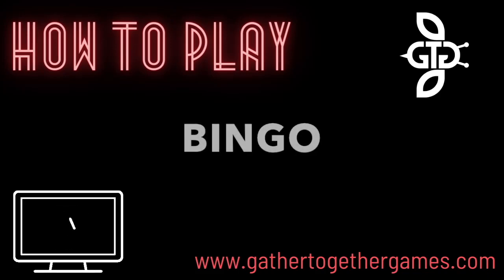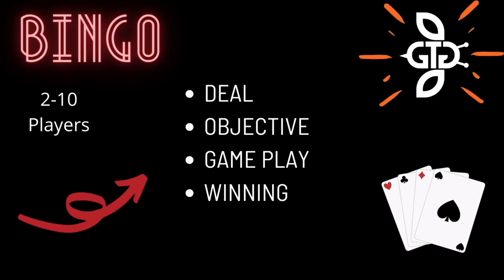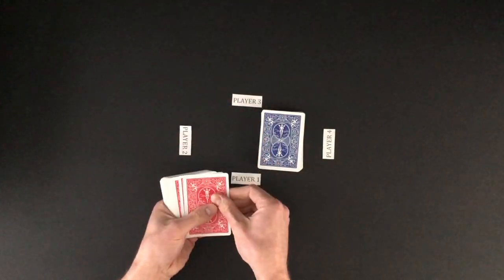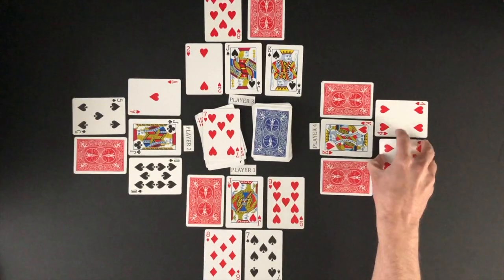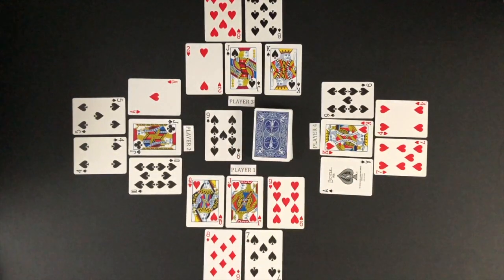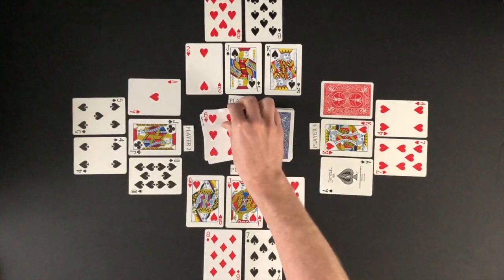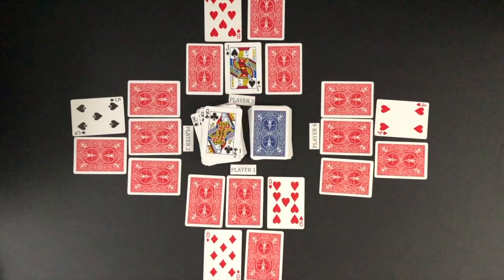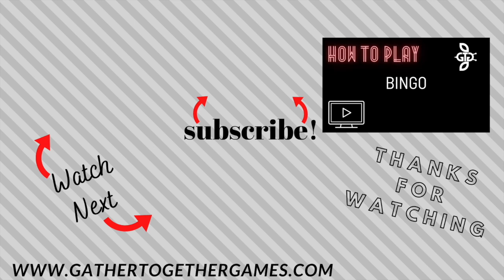How To Play Bingo (Cards)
This video tutorial will teach you how to play Bingo with playing cards

This video will start by teaching you the general concepts of Bingo and is followed by the more detailed features of the game. This tutorial is perfect for beginning players, as well as, experienced players that need a refresher.

After watching, you will know the basics of how to play the card game Bingo. All that is left to do is grab some friends and start playing!

This Bingo tutorial will cover the following topics:
0:00 Intro
0:12 Overview
0:25 Deal
0:38 Objective
0:48 Game Play
1:18 Winning

Please leave a comment below if you need any additional information about the card game Bingo, if you have any questions about the game, or if any aspect of the game was not clear in the video.